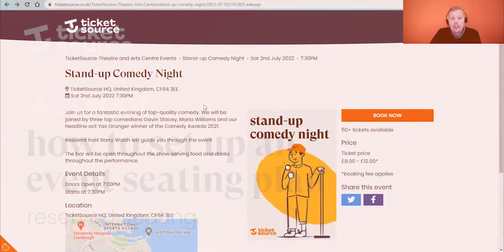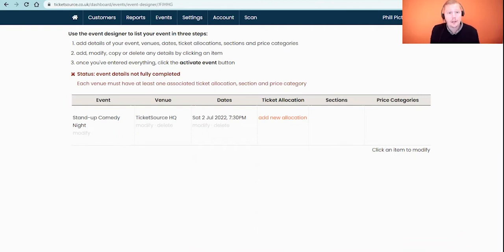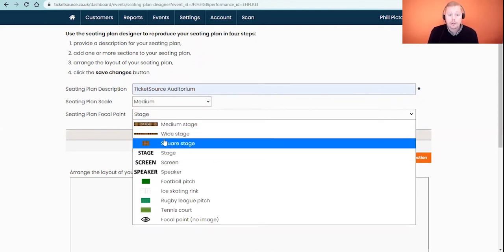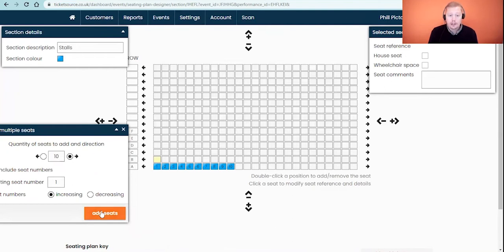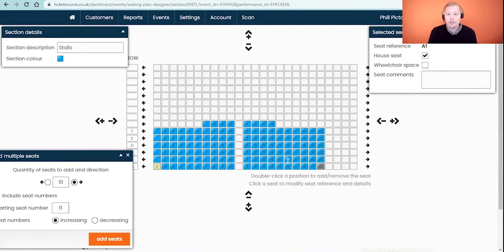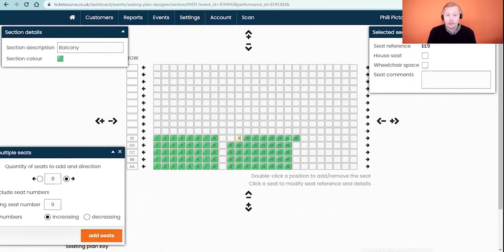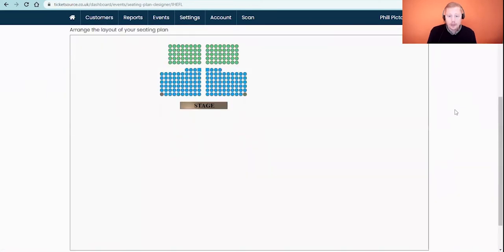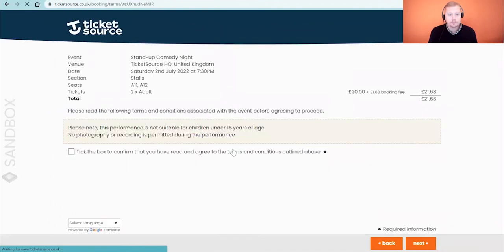How to set up an event seating plan | TicketSource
This 13-minute webinar will cover everything you need to know to design and create your venue's seating plan in order to allow your attendees to book their desired seats at your event.

🎟️ Try out our easy-to-use online ticket sales system for free

Promote, sell and manage any event in any venue. Free, professional-level online ticket sales system that’s incredibly easy to use and affordable to all.